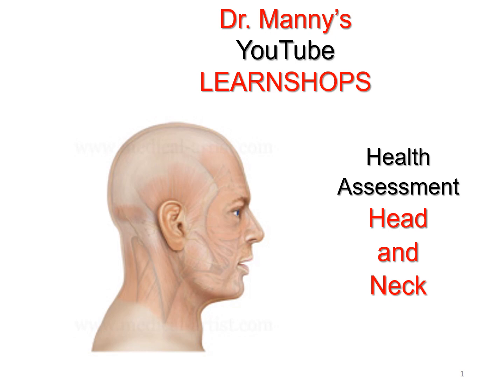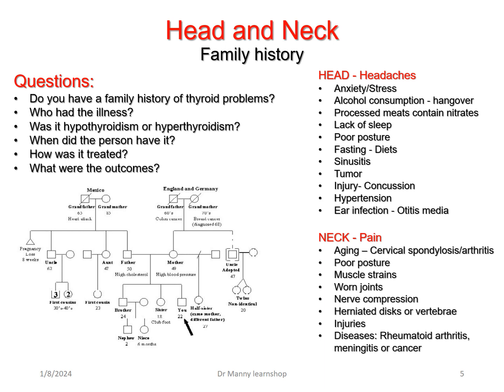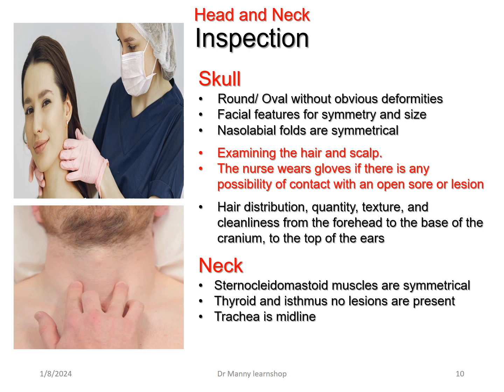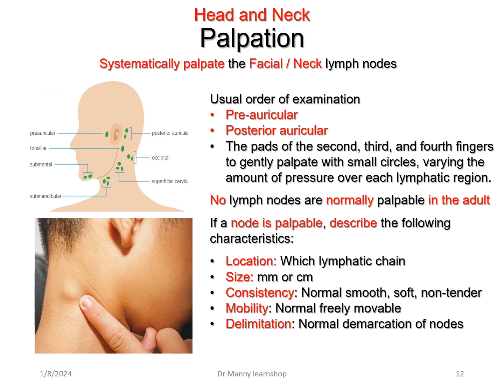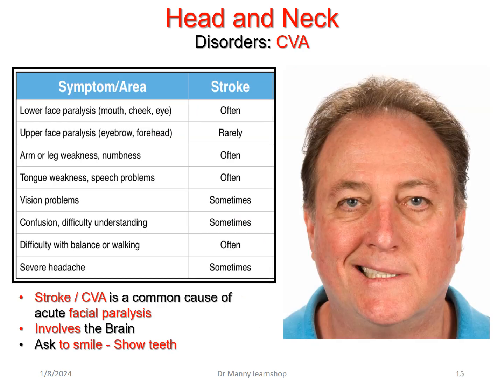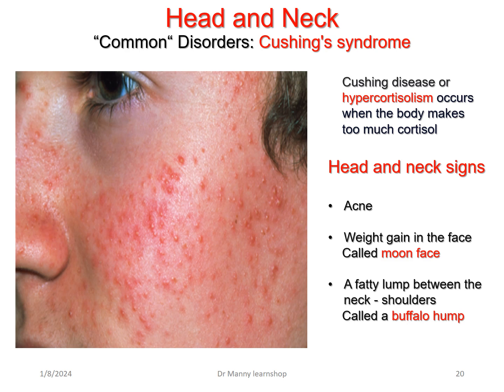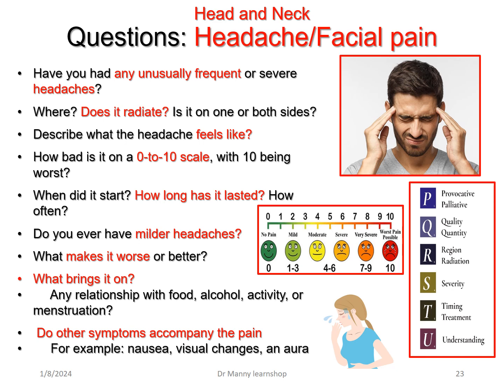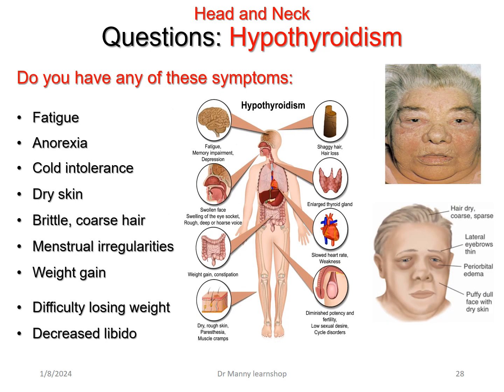Dr. Manny learn shop: Head and Neck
This presentation will provide an overview of the requirements for a health assessment of the head and neck in an adult